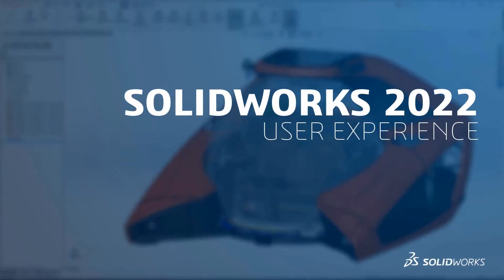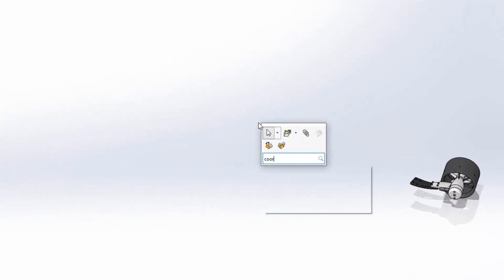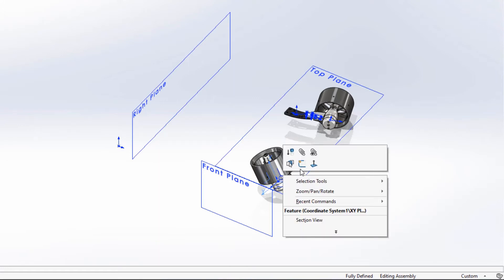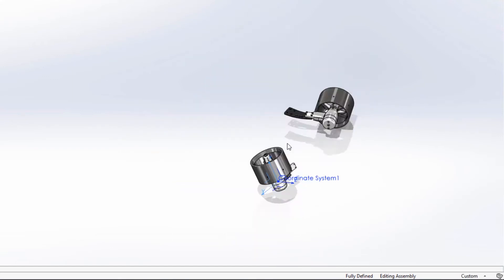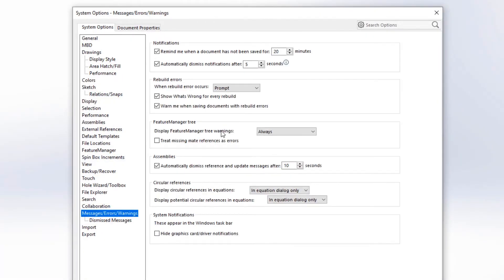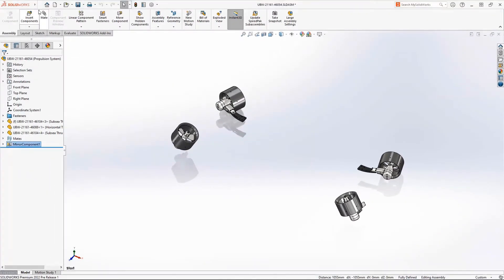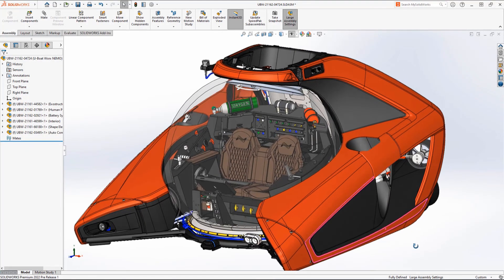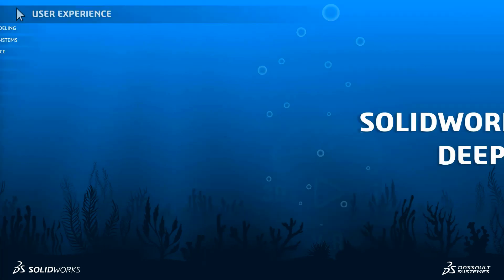What's new in SOLIDWORKS 2022, part 1: User Experience